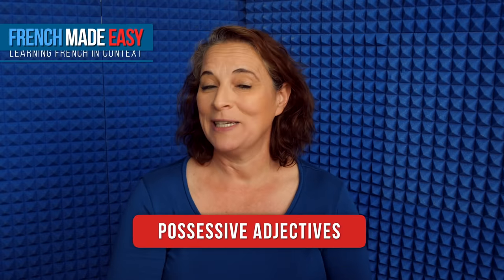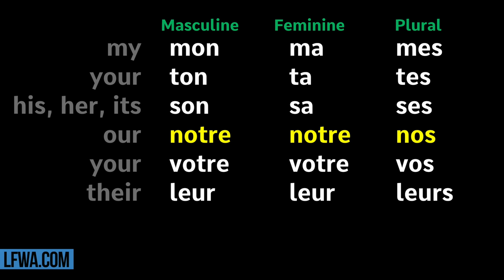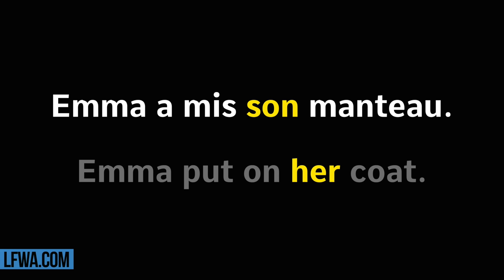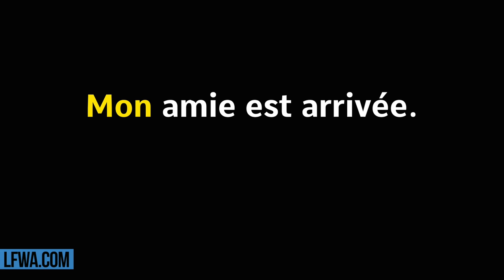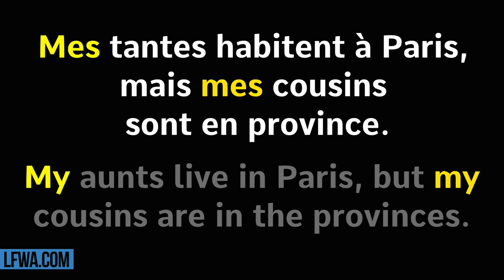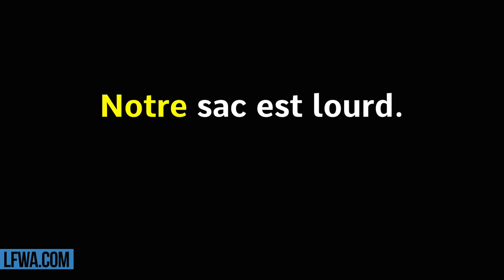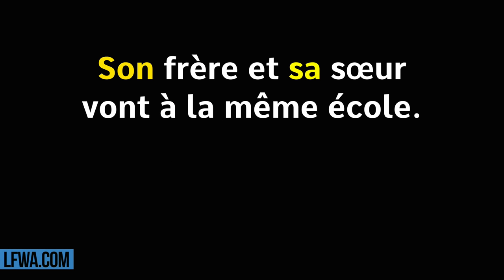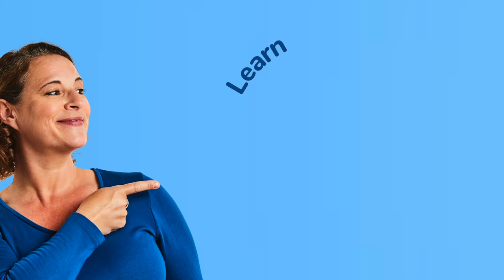French Made Easy: How to say MY, YOUR, OUR, etc. (French Possessive Adjectives)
Learn French With Alexa’s “French Made Easy” series: Alexa teaches you how to say MY, YOUR, HIS, HER, ITS, OUR, THEIR in French -  The French Possessive Adjectives. It's EASY with Alexa! Visit LFWA.COM for Alexa’s full French Course. Merci et bisou bisou xx

LEARN FRENCH WITH ALEXA T-SHIRTS

Alexa Polidoro a real French teacher with many years' experience of teaching French to adults and children at all levels. People from all over the world enjoy learning how to speak French with Alexa's popular online video and audio French lessons. They're fun, friendly and stress-free! It's like she's actually sitting there with you, helping you along... Your very own personal French tutor.